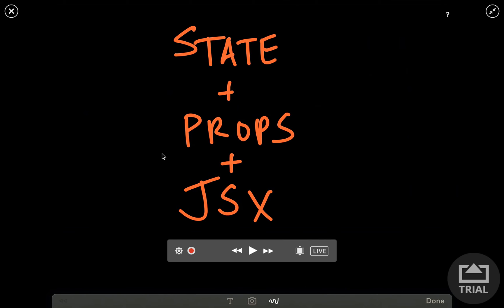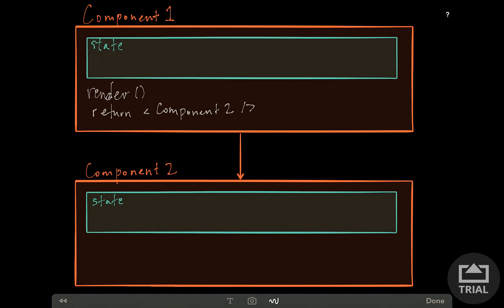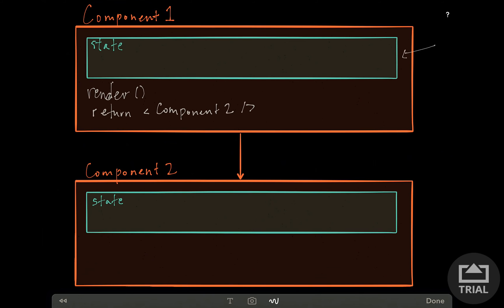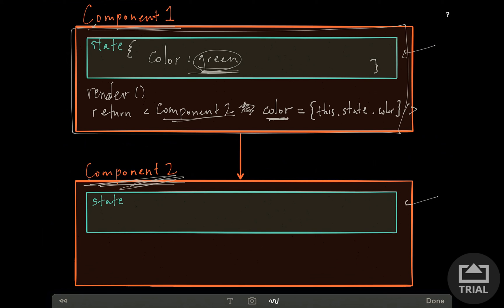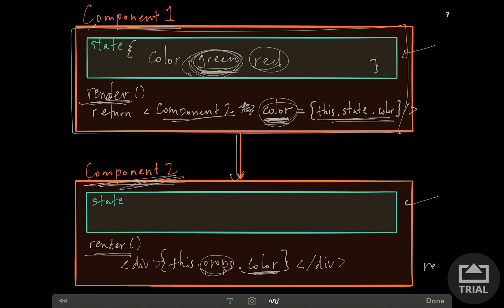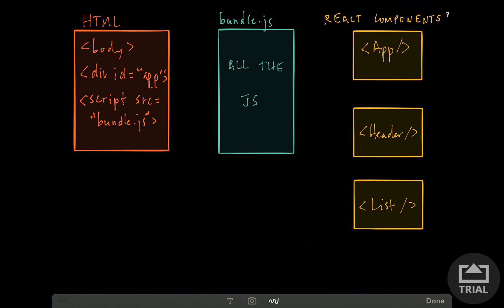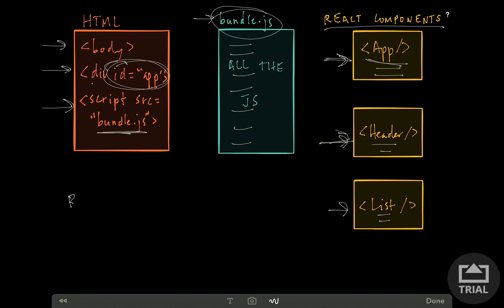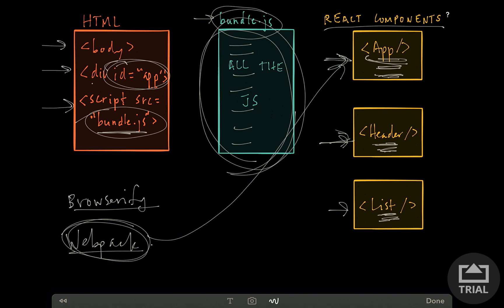State, Props and JSX | React + Redux + Webpack (Part 2)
Part 2 of the React + Redux + Webpack series. In this video, we discuss state and props, core concepts to React's state management paradigm. We also briefly touch on JSX, Facebook's XML-like syntax for JavaScript (just use it!). At the end, we briefly talk about why we need a build tool like Webpack.